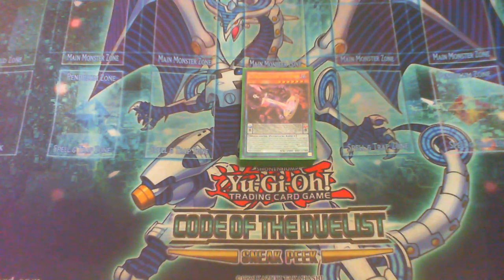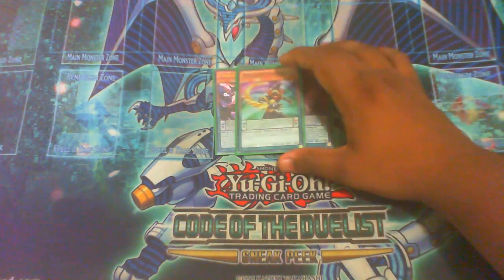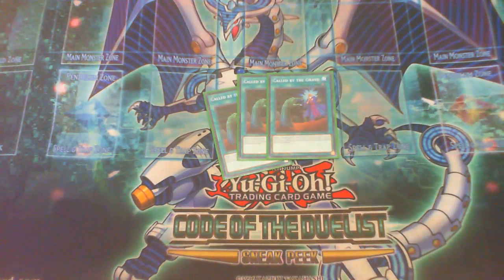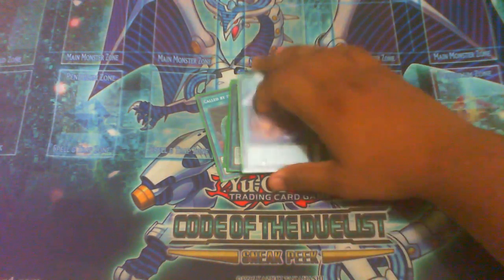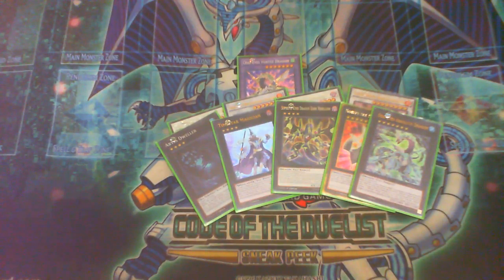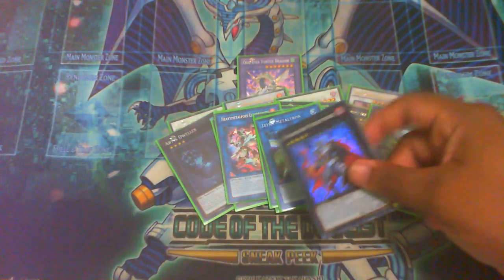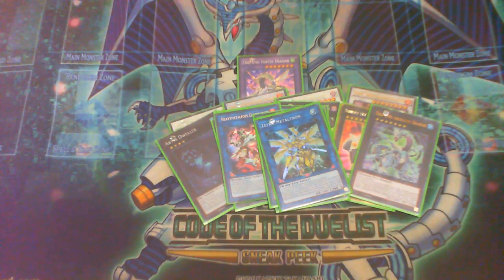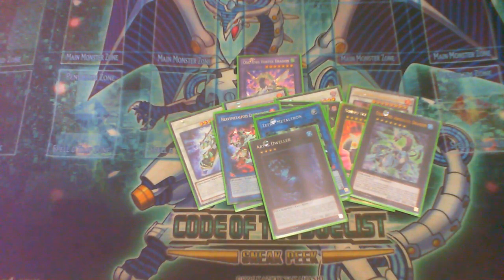Supreme King Pendulum Magicians June 2018